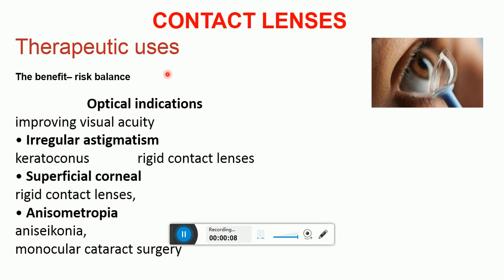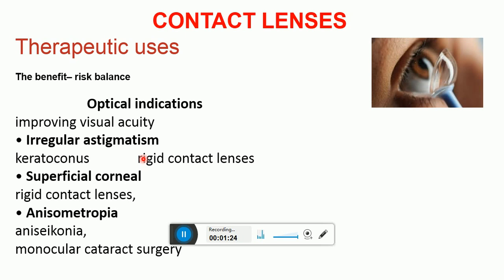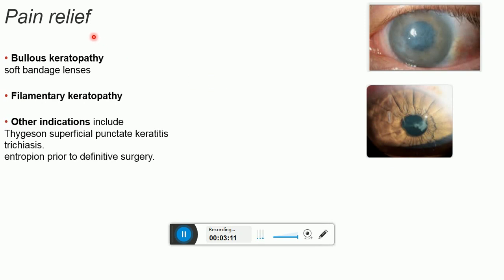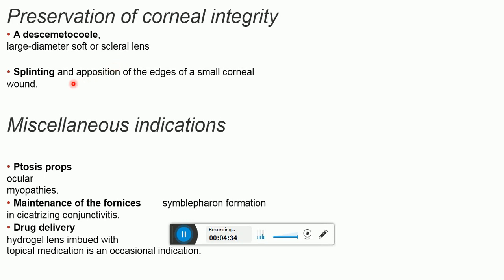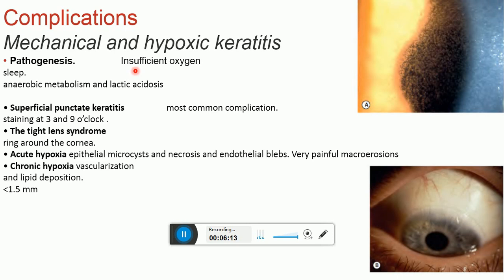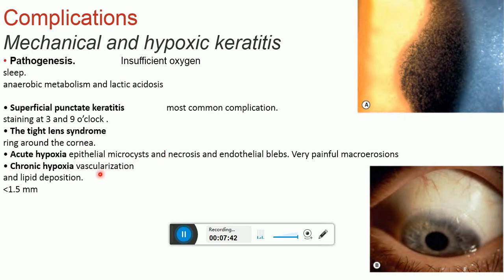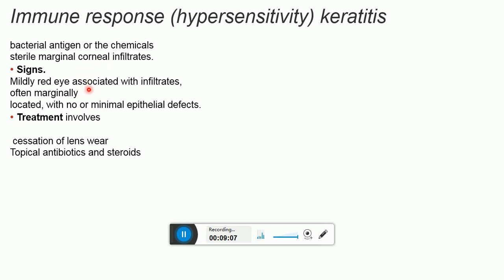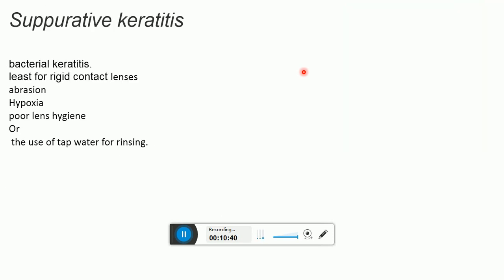contact lenses, Therapeutic uses and Complications